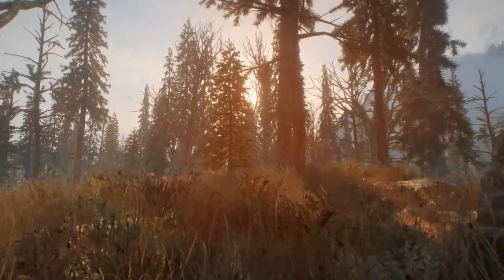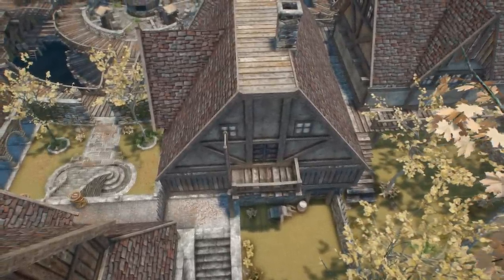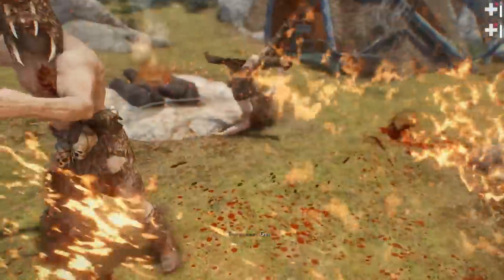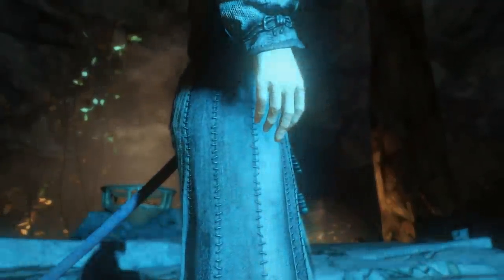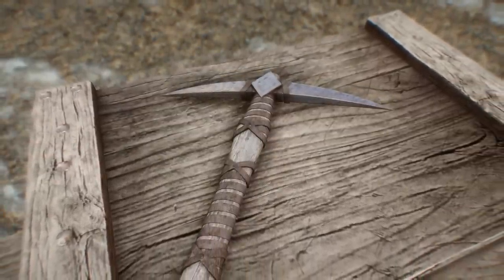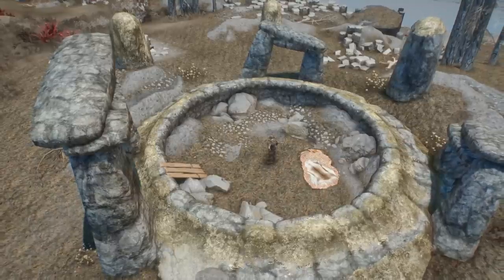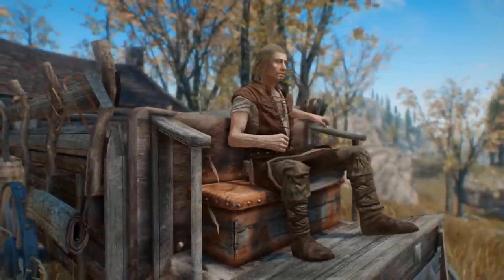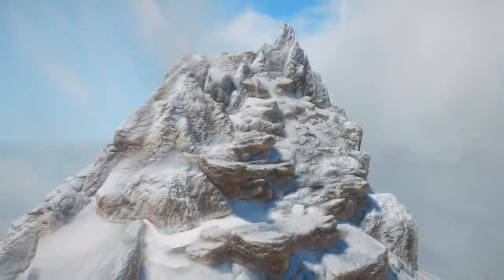Skyrim: 5 Secret and Unique Weapons You May Have Missed in The Elder Scrolls 5: Skyrim (Part 5)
Skyrim is a game where players constantly need to be bracing for their next challenge. Thankfully, The Elder Scrolls 5 offers players a whole host of hundreds of weapons to confront Tamriel's various enemies. From bows, to blades to swords, it seems Skyrim has every kind of tool one could hope for. And some of the RPG's objects are particularly unique, special one of a kind items that are especially difficult to uncover. These hidden weapons range in their power and history, however each has an intriguing tale to tell. So today we'll be taking a look at five more secret and unique weapons you may have missed in The Elder Scrolls 5: Skyrim.